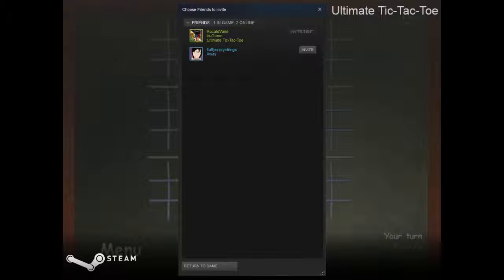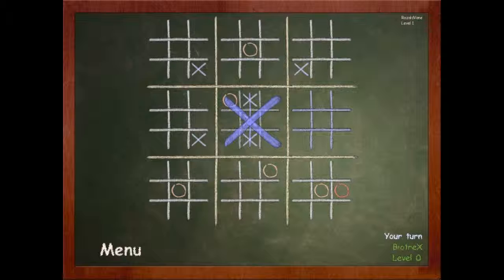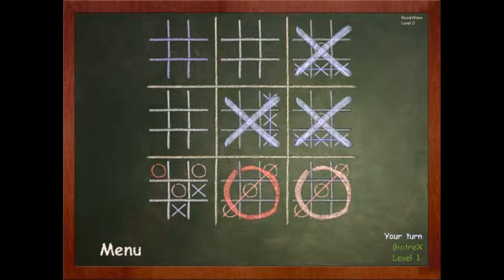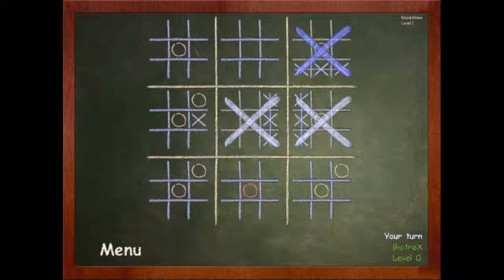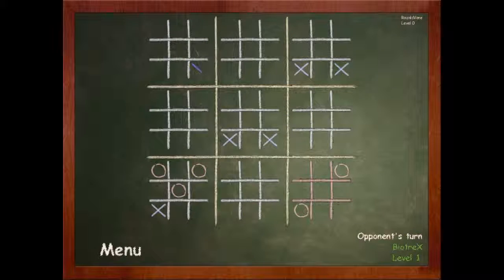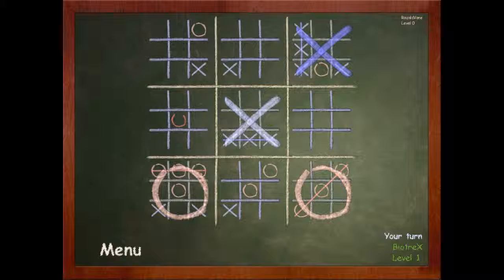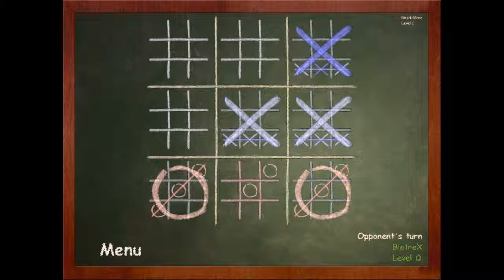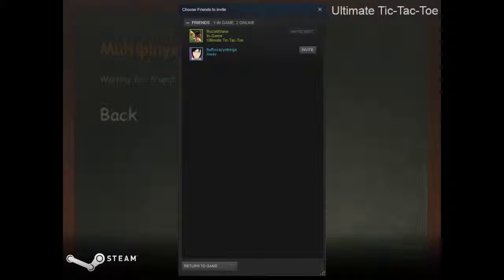THIS IS STUPID! | Ultimate Tic-Tac-Toe (Ft.RozaldVane)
Get the game FOR FREE!